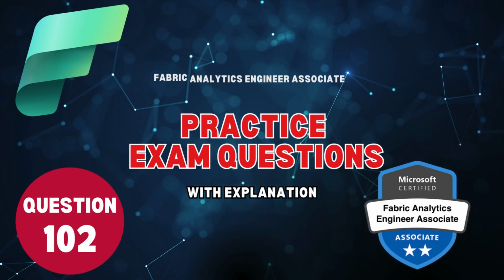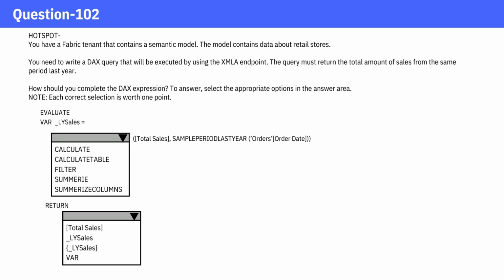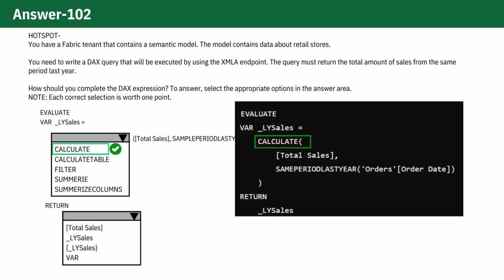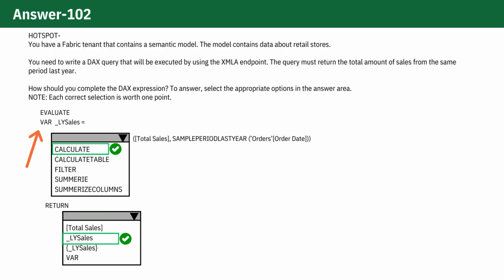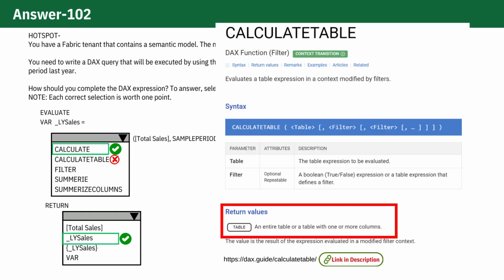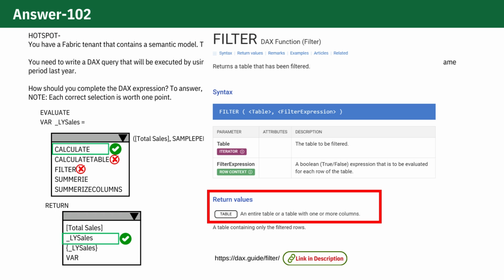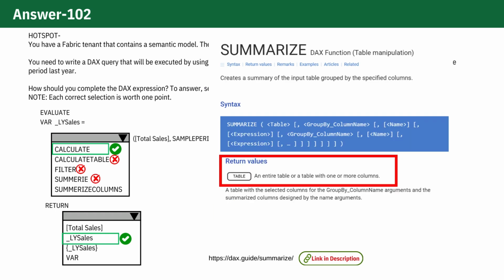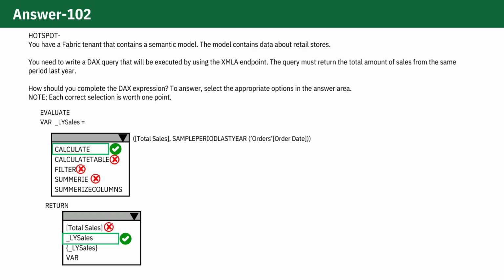DP-600 | Microsoft Fabric Analytics Engineer Associate Exam | Question-102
This video covers the question for the DP-600 exam with a detailed explanation, ensuring you can pass your exam with ease. It provides comprehensive explanations for why each answer is correct, helping you succeed in the DP-600 Microsoft Fabric Analytics Engineer Associate exam. The main focus is on the strategy for identifying key words in the questions, understanding the underlying concepts, and answering them effectively.

NOTE: You will find the same or similar kinds of questions in the real exam. These questions and case studies, which I have come across from various dumps, have helped me, so I am putting them together to help you pass the exam with ease. Additionally, this case study appeared in the exam when I took it last week.

What other topics or specific areas within the DP-600 exam would you like to see covered in future videos?

Question 102